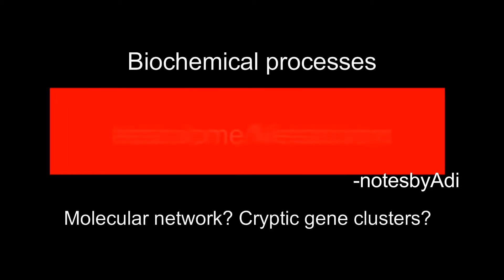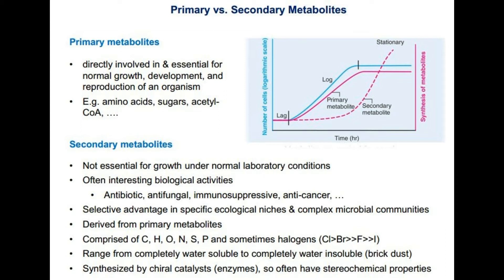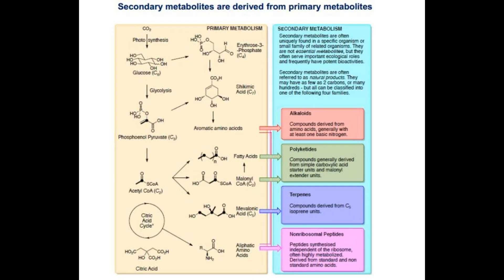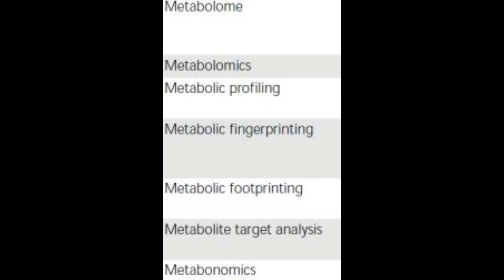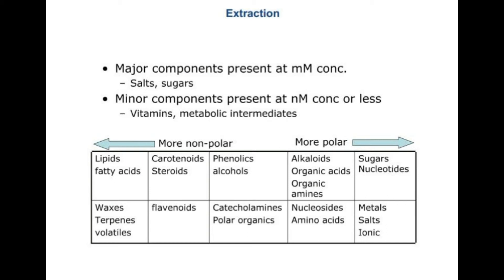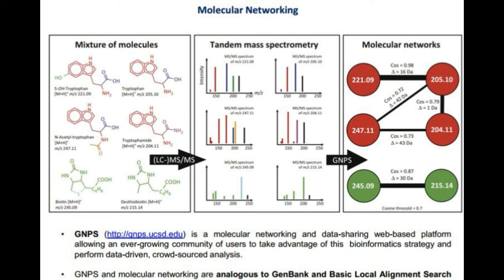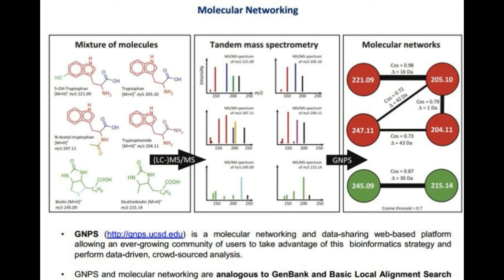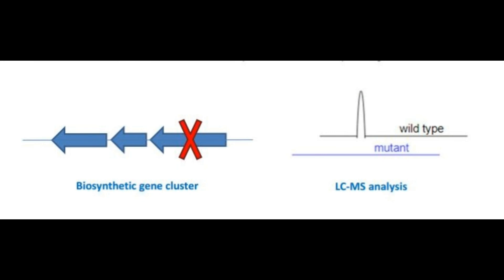Metabolomics | Molecular network | Cryptic gene clusters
Hey this video briefly explains the meaning of metabolome, related terms and techniques like molecular networking and cryptic gene clusters.